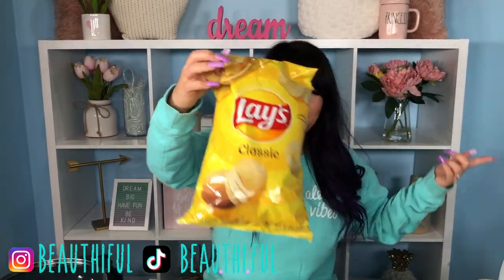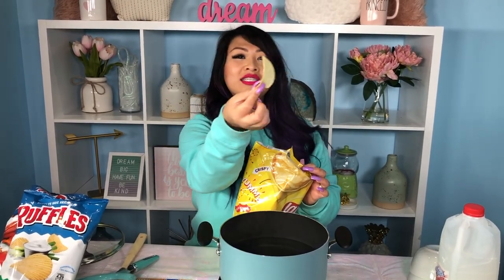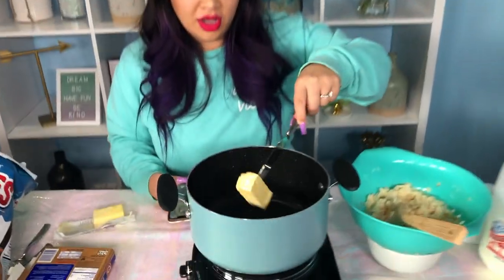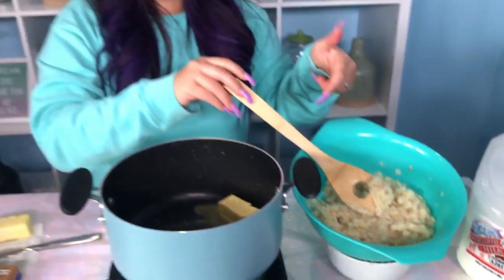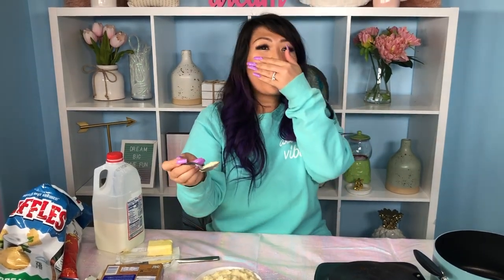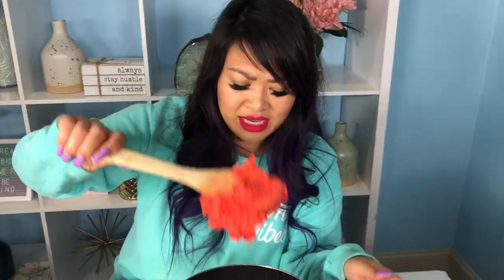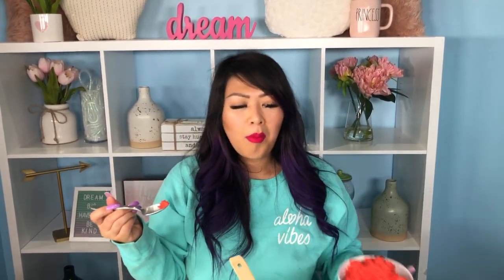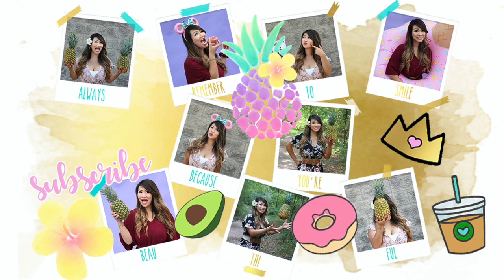Testing TikTok Lays Potato Chip Mashed Potatoes Food Hack To See If It Actually Works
Testing Tik Tok Lays Potato Chip Mashed Potatoes Food Hack To See If It Actually Works! Thi test to turn lays potato chips into mash potatoes. She also tries to turn flaming hot potato chips into mash potatoes. Will it work?